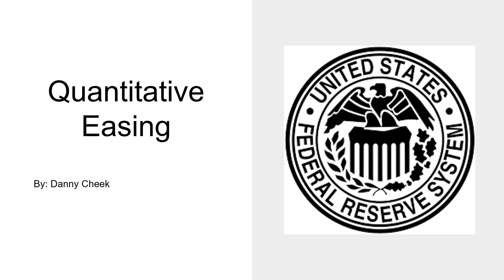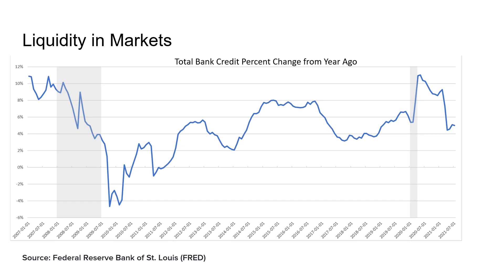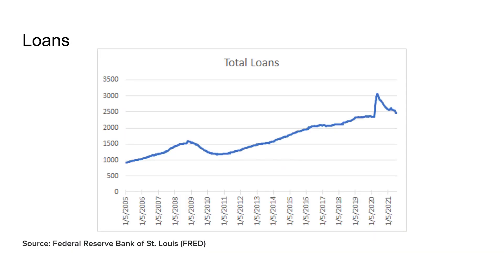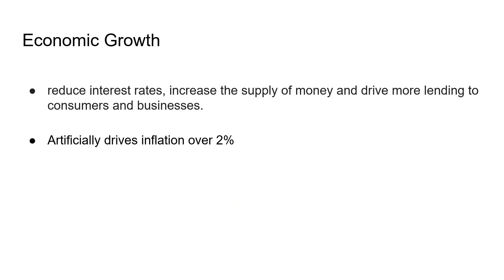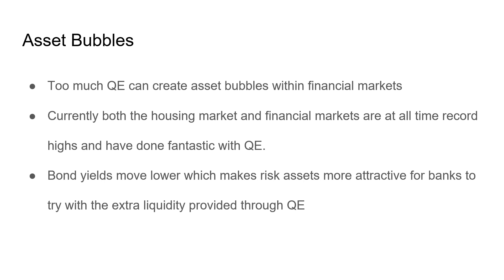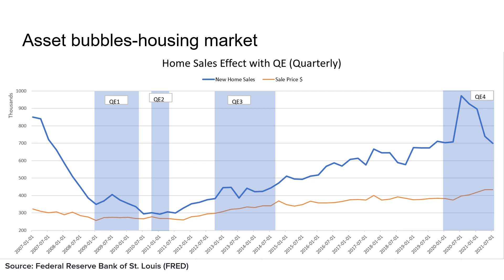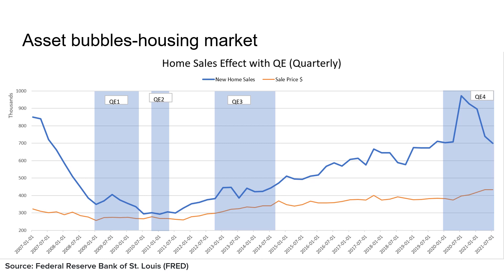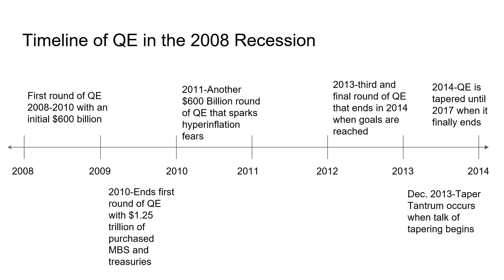What is Quantitative Easing? An Explantion of Quantitative Easing (QE)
Since youtube won't let me monetize the video, if you want to support me and my work just sign up for an amazon free trial so at least I'll receive some support. Thank You!
This video explains what the Federal Reserve Bank means by quantitative easing and how it affects the stock markets, economy, and investor confidence. QE, or quantitative easing, is a very hot topic right now as the Federal Reserve has recently announced that it will begin tapering before the end of the year. This video shows the risks, benefits, and past implementations of QE by the Federal Reserve Bank. There will be another video about what tapering of QE is and what it will mean for the financial markets and economy as a whole.